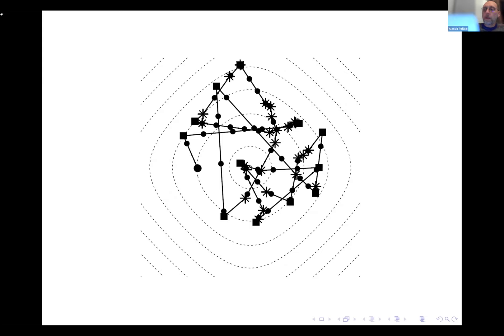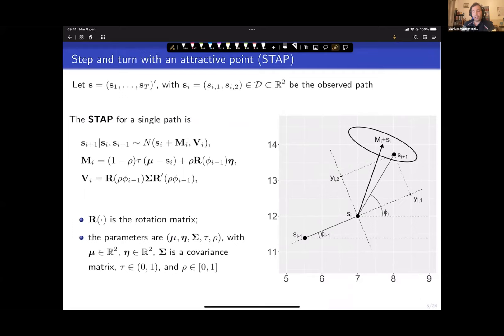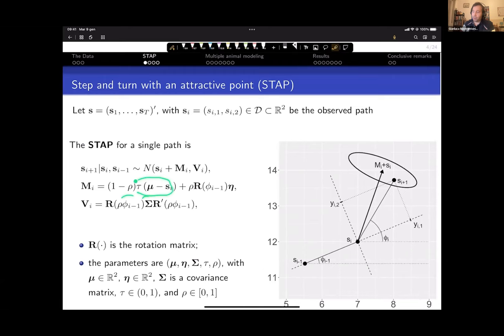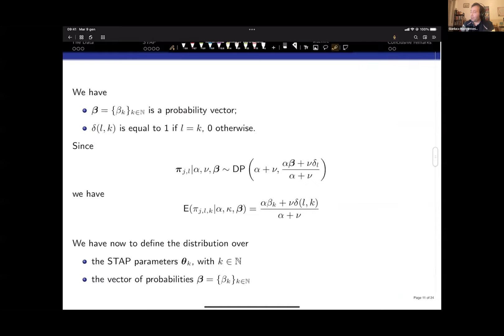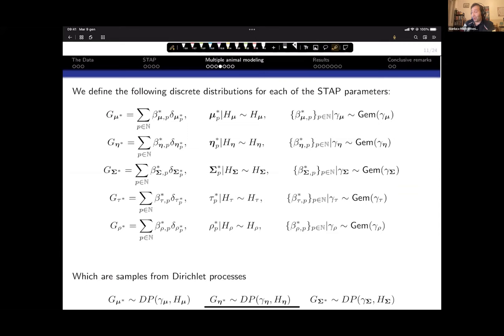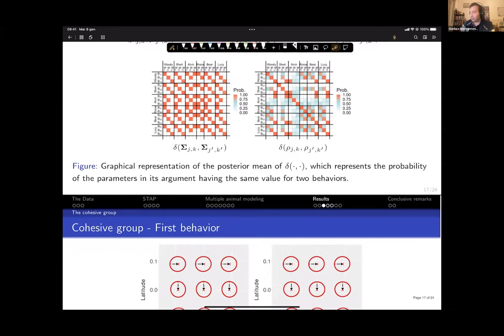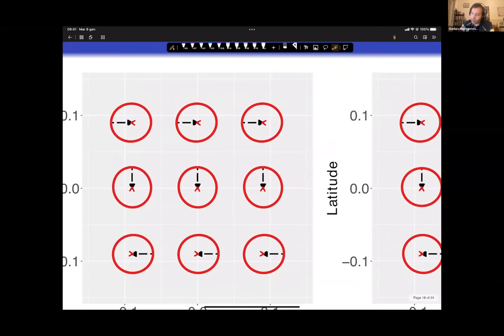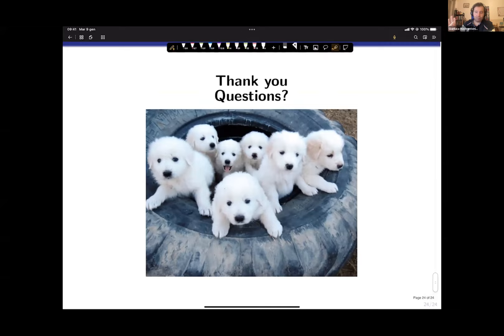TIES 2022: Gianluca Mastrantonio - Session 2. Statistical models for animal movements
Gianluca Mastrantonio (Politecnico di Torino, Italy)
Associate Professor. Mathematical Sciences.

Modelling the movement of multiple animals that share behavioral features

Abstract.
We propose a model that can be used to infer the behaviour of multiple animals, which is defined as a set of hidden Markov models, based on the sticky hierarchical Dirichlet process, with a shared base-measure, and a step and turn with an attractive point (STAP) emission distribution. The latent classifications represent the behaviour assumed by the animals, which is described by the STAP parameters. Given the latent classifications, the animals are independent. Hence, the animals may share, in different behaviours, the set or a subset of the parameters, allowing us to investigate the similarities between them. The number of latent behaviours, for each animal, is estimated as a model parameter through the Dirichlet process.

Bio.
Gianluca Mastrantonio is an Associate Professor, in the Department of Mathematical Sciences at the Politecnico di Torino (Italy). His interests are in Bayesian methods for statistical modelling and computation with particular attention on environmental applications. His main contributions are in the fields of circular statistics, Spatio-temporal modelling, mixture models, genetic data and animal movement.